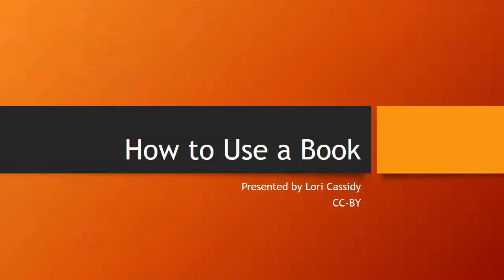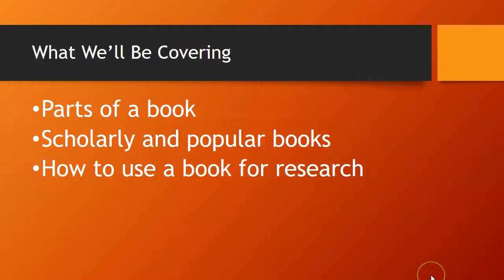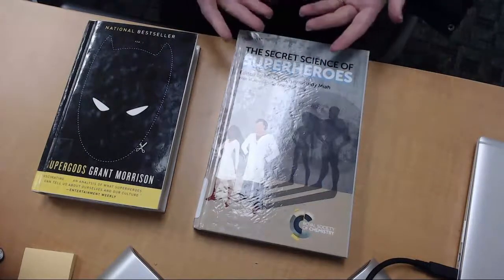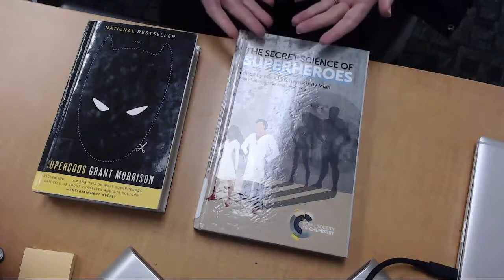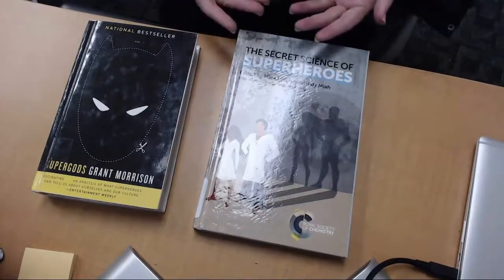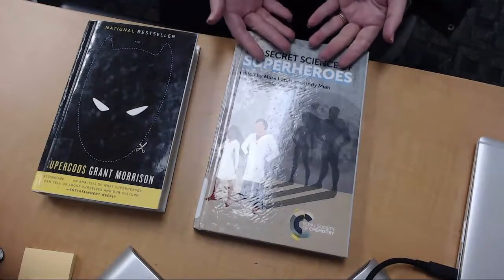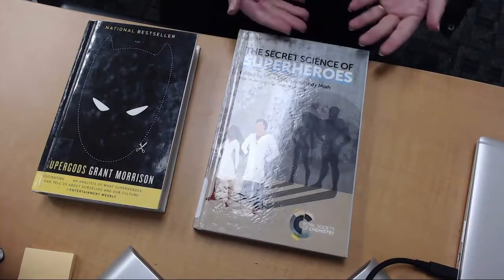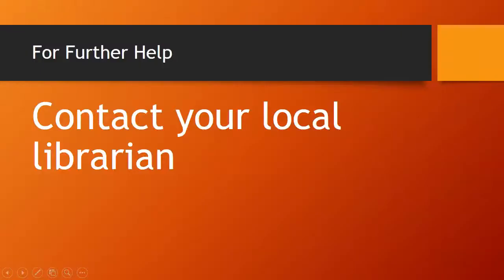How to Use Books for College Research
This video will teach you the parts of a book, the difference between popular and scholarly books, and why you should use books for your college papers.